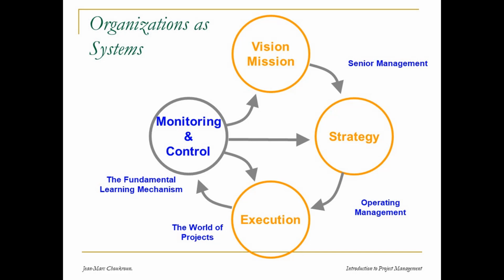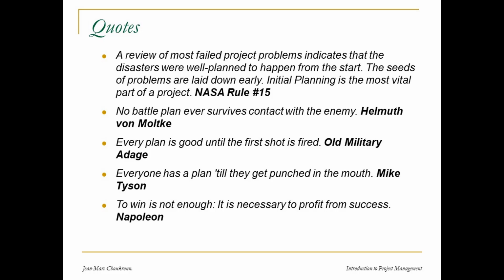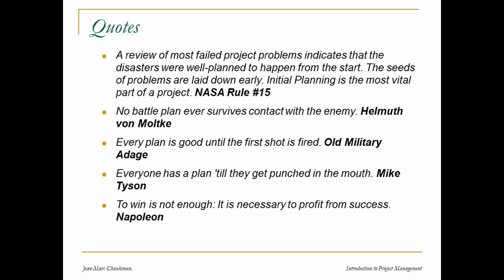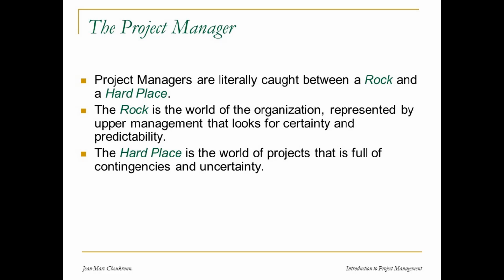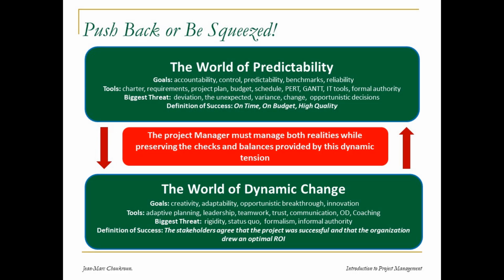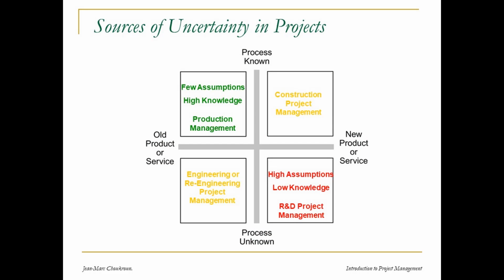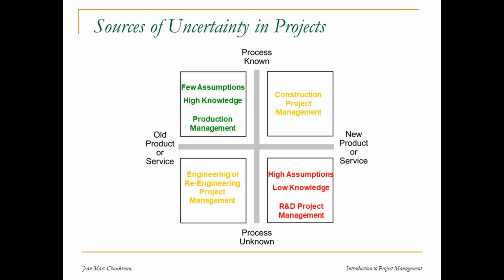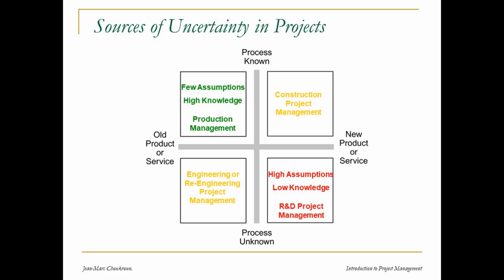Week 1 Project Management Introducton Part 1